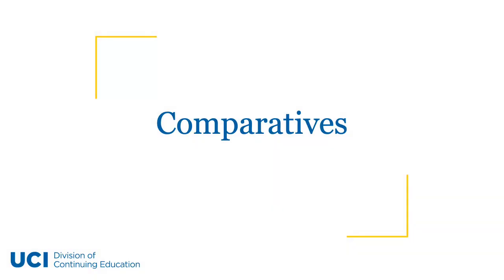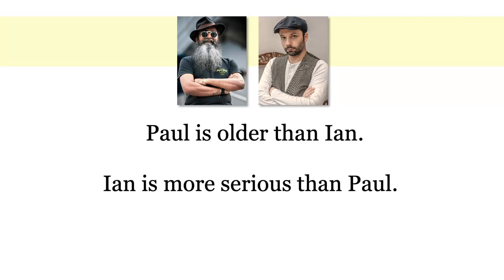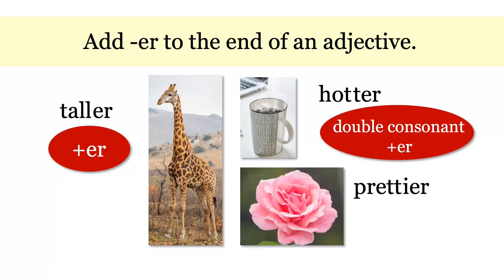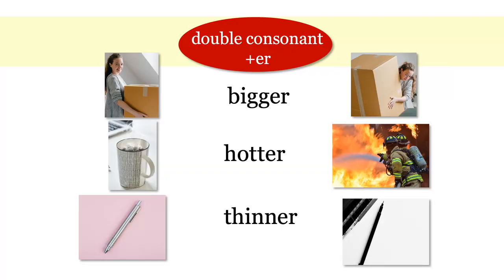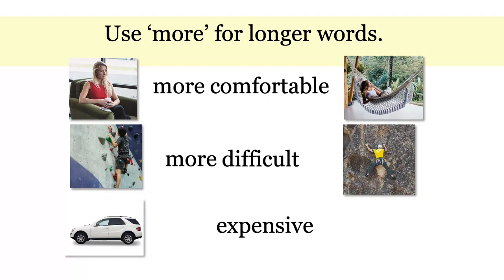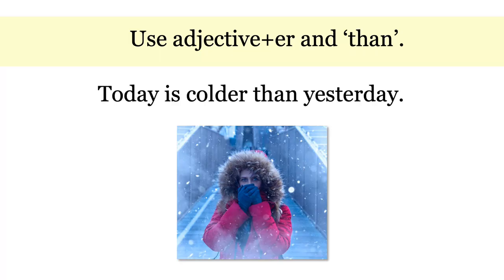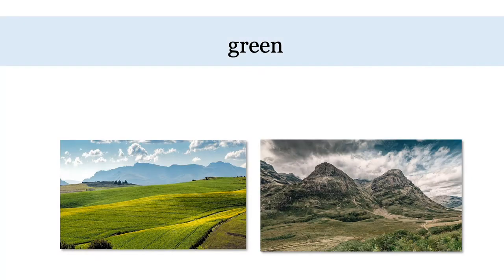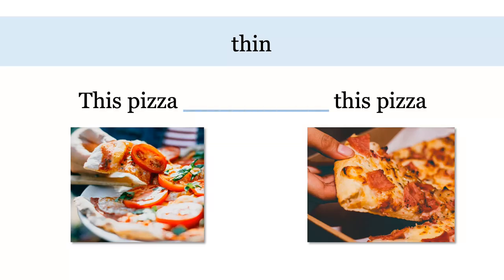Learn English Comparatives in 7 Minutes: Adjectives with -ER and MORE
Learn how to use comparative adjectives in English with this beginner-friendly grammar lesson! In just a few minutes, you’ll master the difference between -ER adjectives (like older, happier, taller) and MORE + adjective (like more serious, more comfortable, more expensive).

📘 Topics Covered:

What are comparatives?

When to use -er vs more

Common spelling rules (drop the y, double the consonant)

Irregular adjectives (good → better, bad → worse)

Real-life examples to practice!

✅ This lesson is perfect for:

ESL students and teachers

IELTS / TOEFL grammar practice

Kids and adult learners

English beginners who want to speak naturally and correctly

👍 Like the video, comment your examples below, and SHARE with a friend learning English!

🔔 Turn on the bell for quick grammar tips and vocabulary videos!